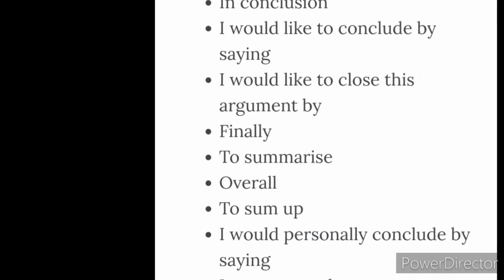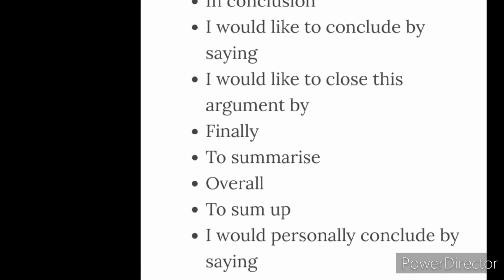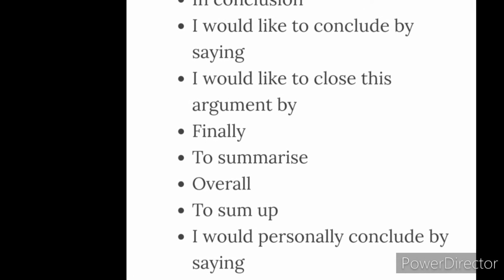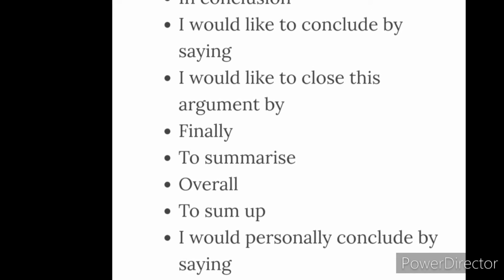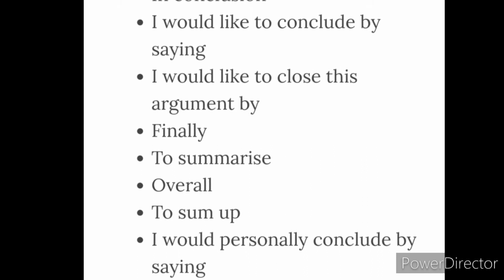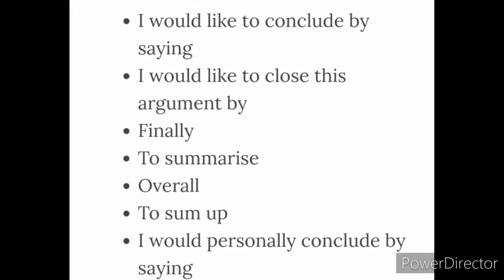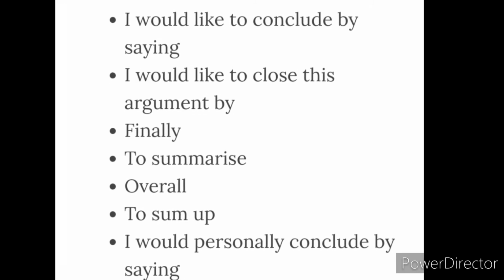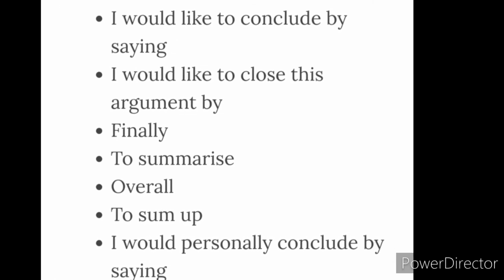Writingtask2 || Writing task 2 Tips || How to organise essay writing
Writingtask2 || Writing task 2 Tips || How to organise eassy writing

In this video i gave you writing task 2 important knowledge

Apply this knowledge in your eassy